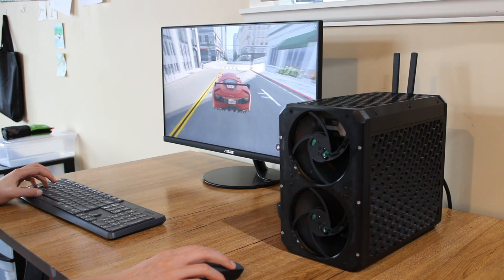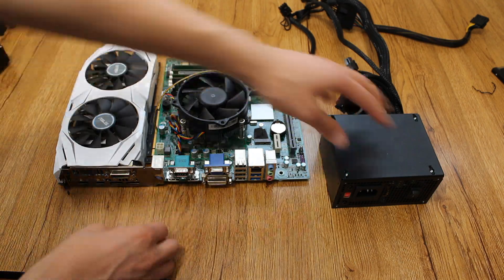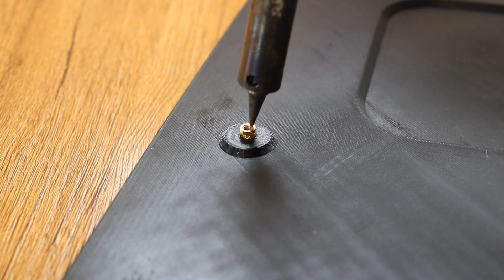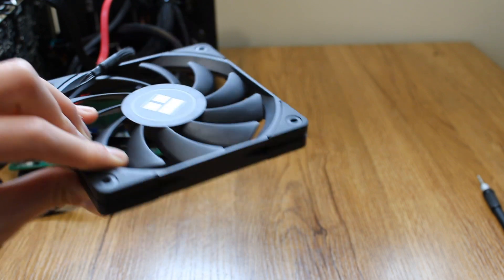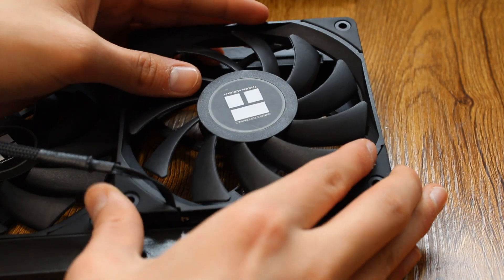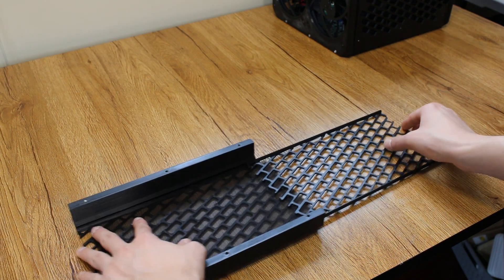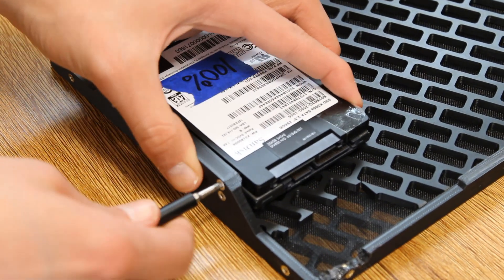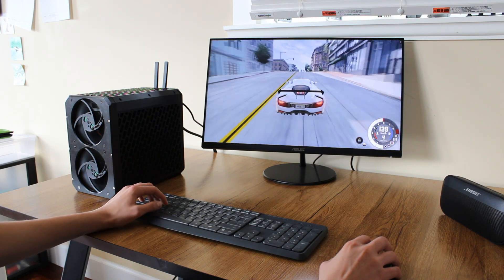building a 225$ 1080p 3d printed gaming PC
in this video I build a  1080p gaming pc for 225 USD with a 3d printed case designed by myself.

Using an old office computer as a starting point I upgraded the GPU, and PSU, and added some fans along with a better case and a wifi card to make a gaming PC.

Links for things used:
PCIE wifi module
M3 Treaded inserts
M3 screws

I'd like to note is the first PC I've ever built, and the first I've owned as well.